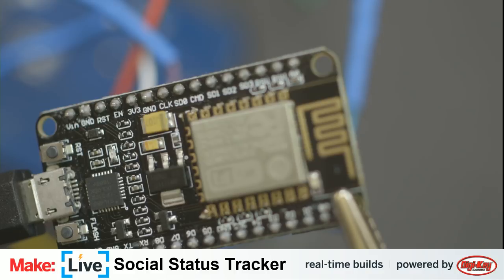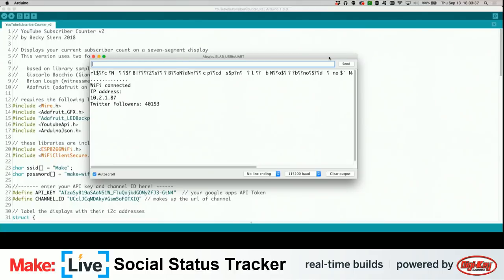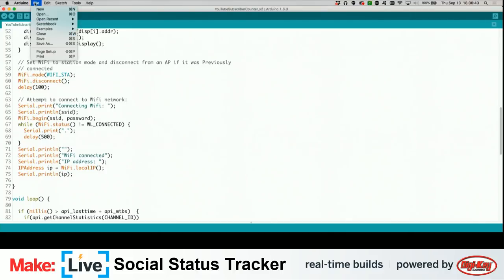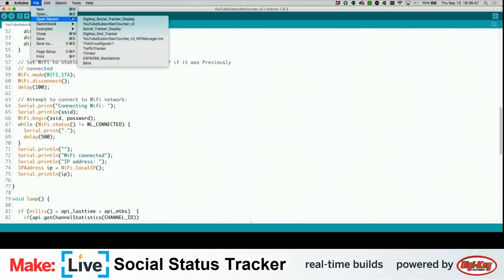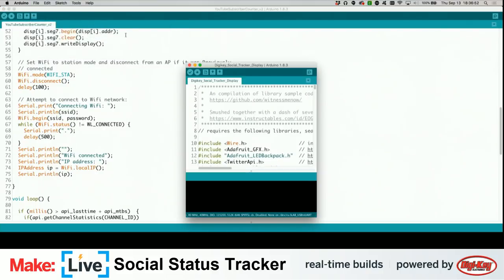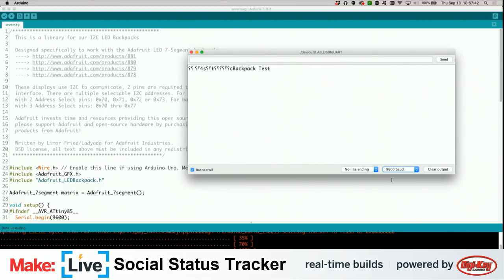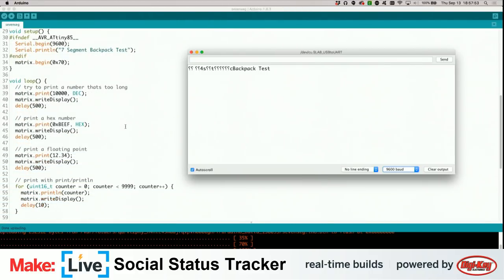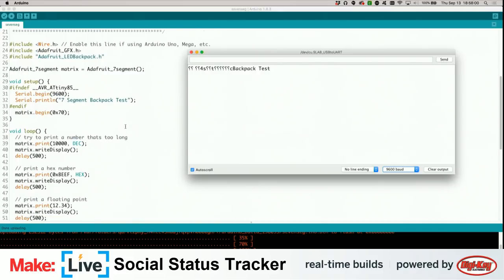Make: Live - Social Status Tracker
Keep up-to-date on your number of followers and subscribers across all of your social media channels in this one, convenient place! This project makes use of an ESP8266-powered microcontroller to scrape the internet for all your social media feeds and displays them on a series of seven-segment displays.